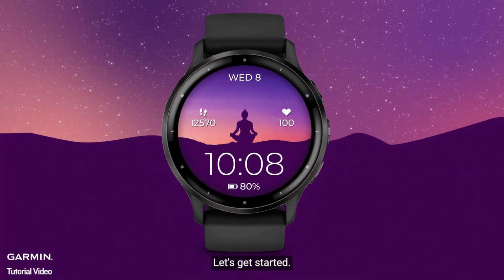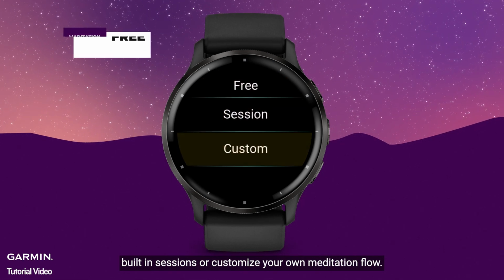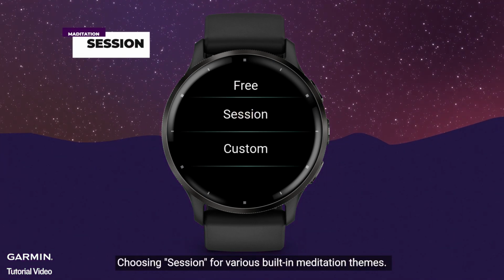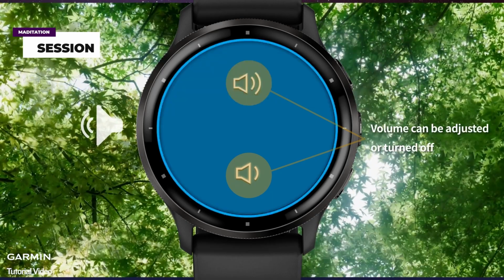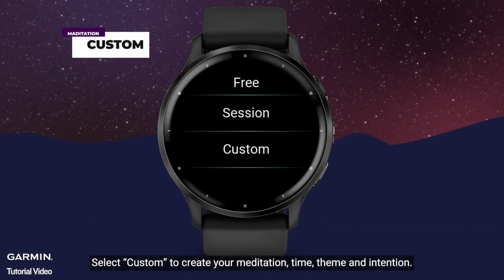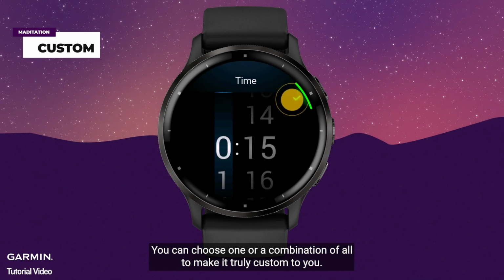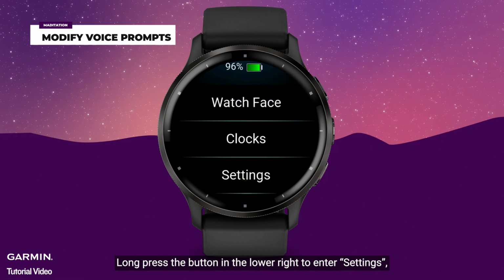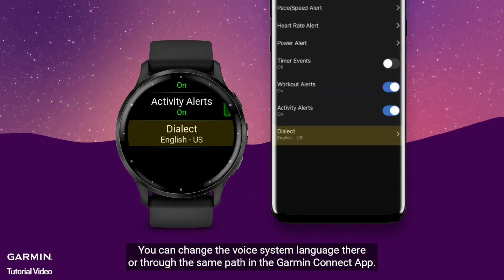Tutorial - Garmin Smartwatches｜Meditation Activity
Discover Garmin Smartwatch's new feature Meditation
It will help you focus, tranquility, and anxiety relief.
We will show you how to choose themes, customize, and modify voice prompts.
Elevate your meditation journey. Update for the best experience.

▶Timestamps:
0:00 - Intro
0:17 - Meditation Type
0:29 - “Free”
0:36 - "Session"
0:50 - “Custom”
1:05 - Modify voice prompts
1:22 - Outro